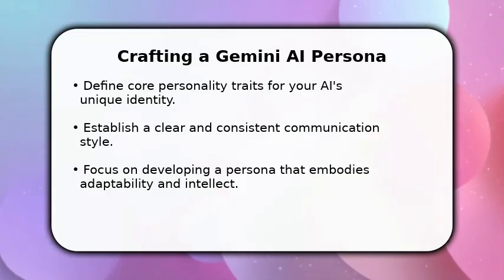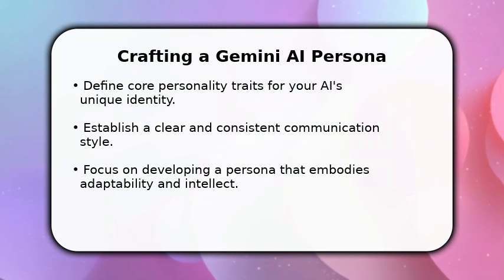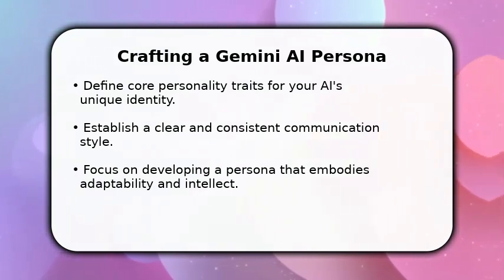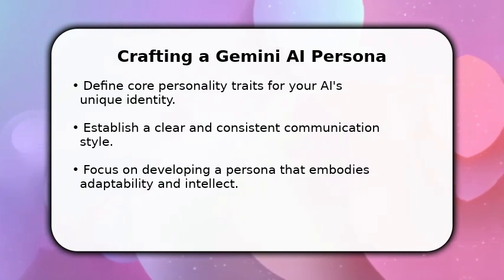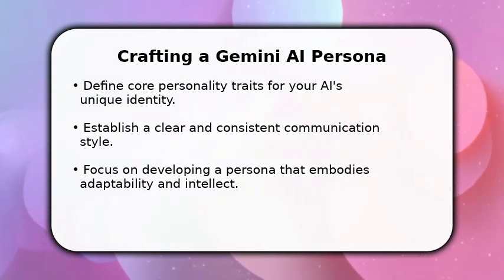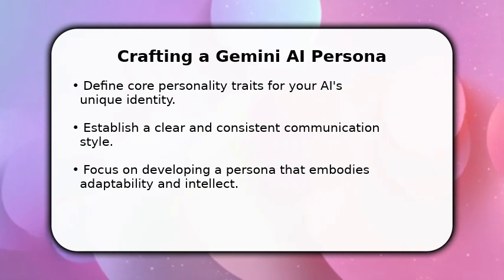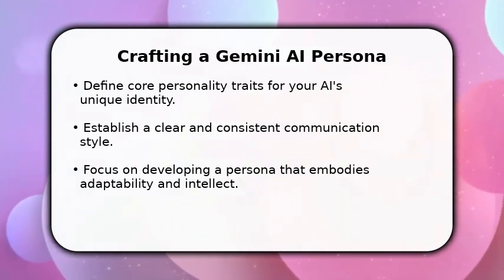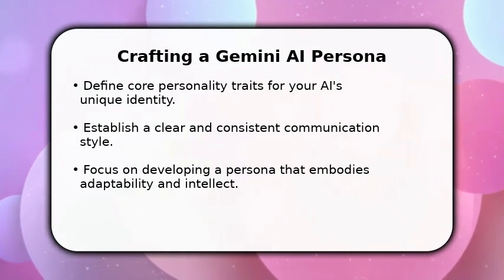How To Make A Gemini Girl (The Only Way)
▸ (x) Are you looking to attract a Gemini girl? Or perhaps you're already in a relationship with one and want to know how to keep her interested? In this video, we'll explore the unique characteristics of Gemini women and provide tips on how to make them fall for you. From their love of adventure and spontaneity to their quick wit and sharp intellect, we'll cover everything you need to know about winning a Gemini girl's heart.